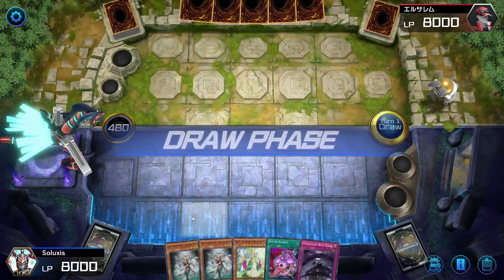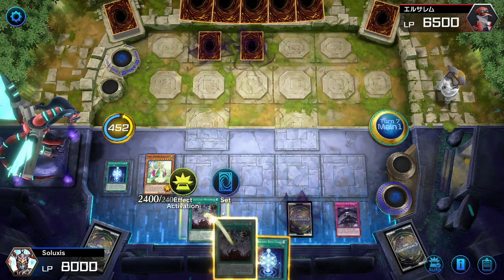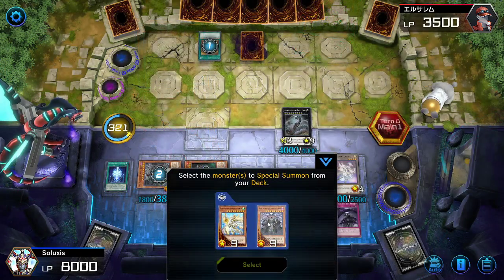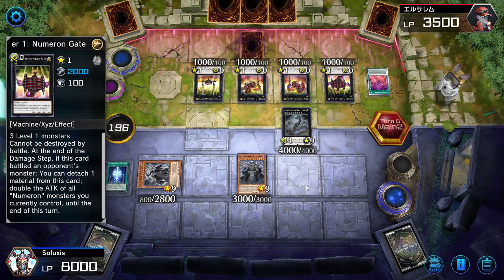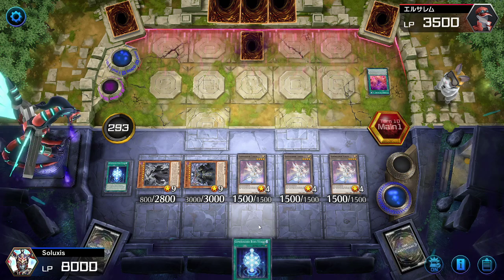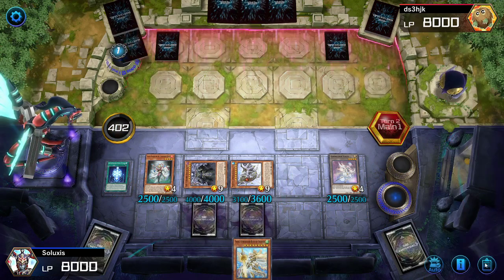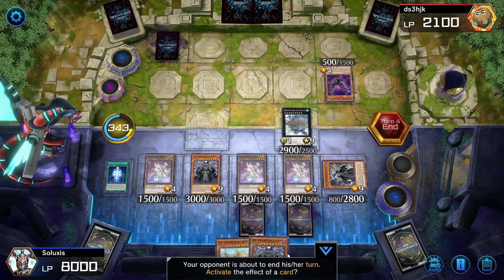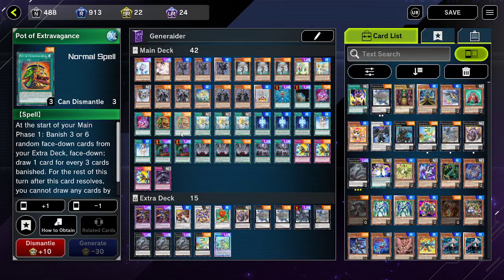Most UNDERRATED deck in Master Duel? | Loop CRAZY Boss Monsters Every Turn with Generaiders!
In this video I play a couple duels live, using Generaiders, one of my favorite decks in the game. This deck is based around summoning HUGE Boss monsters during your opponents turn and using powerful quick effects to disrupt and counter your opponent.